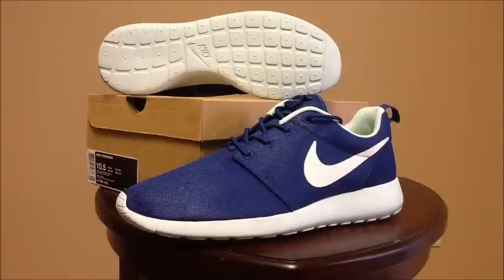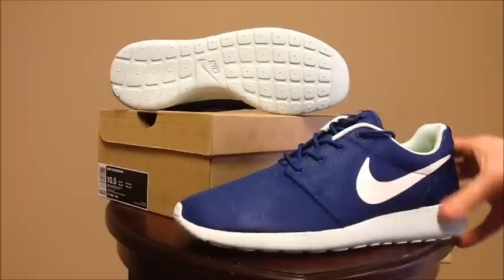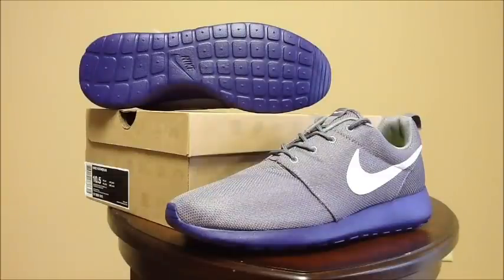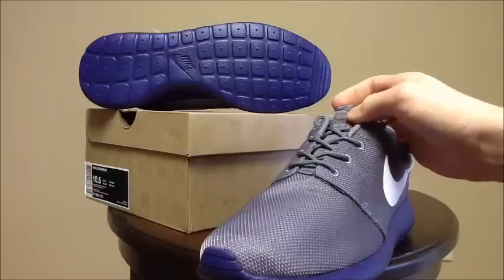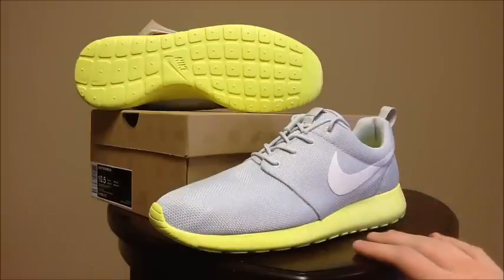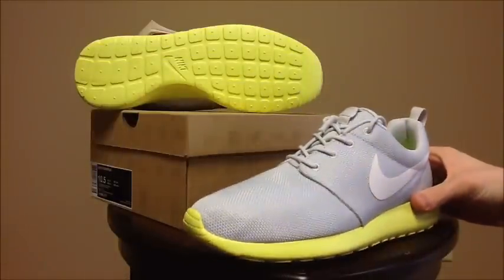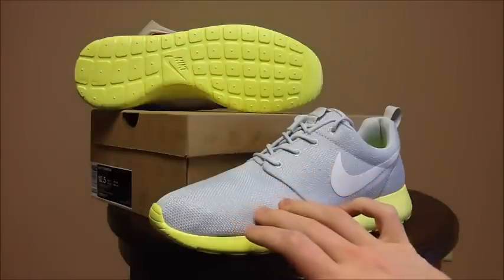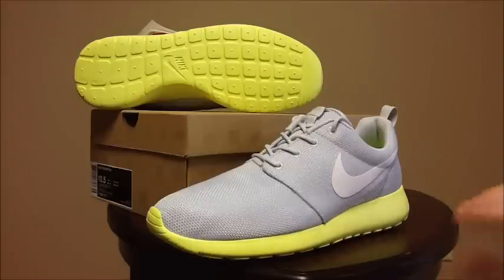Nike Roshe Run "Blue Mint" "Charcoal/Purple" "Lemon"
Three brand new unreleased roshes! Leave some feedback! BB FAM